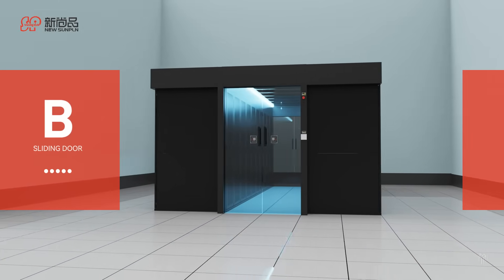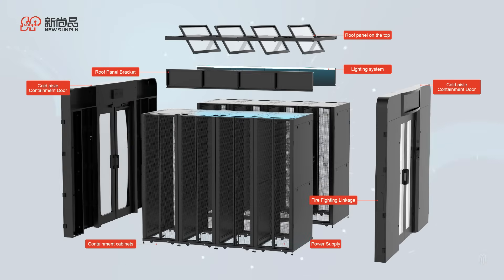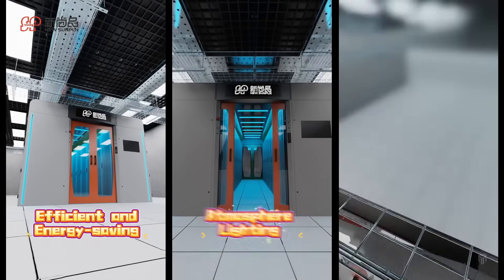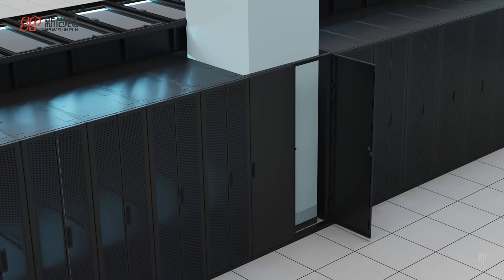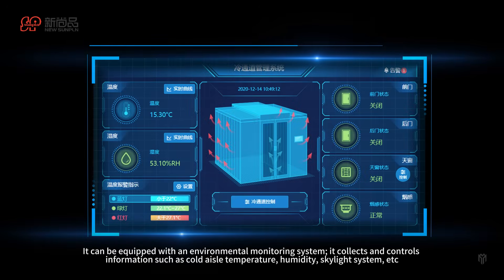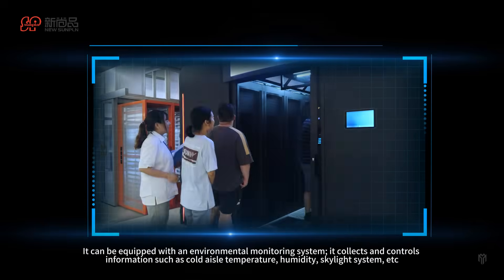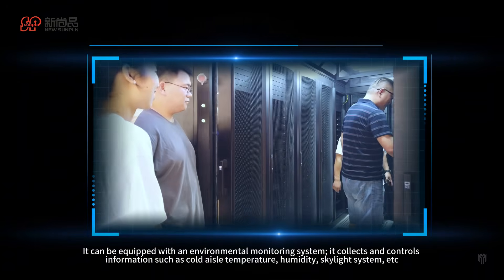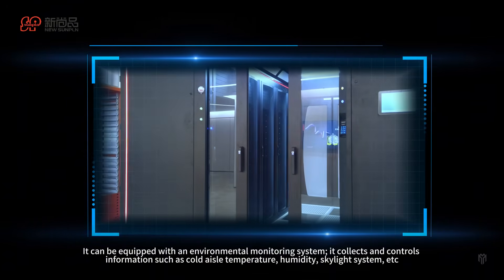data center manufacture#prefabricationmodular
modular data center professional manufacture